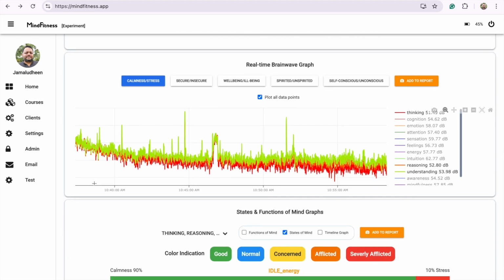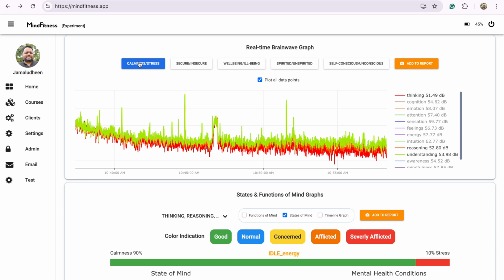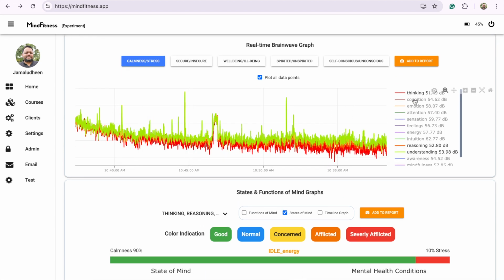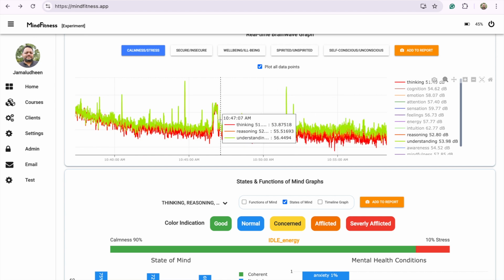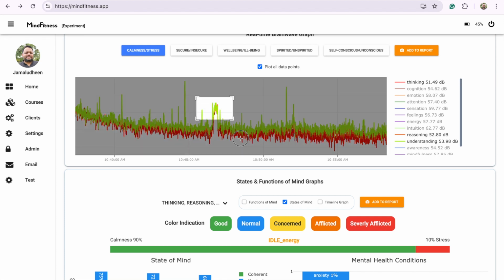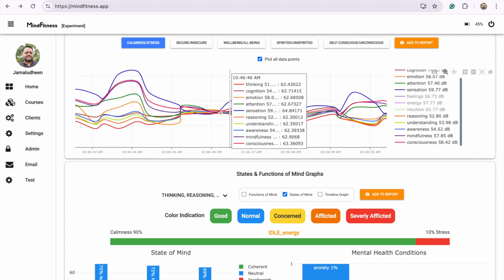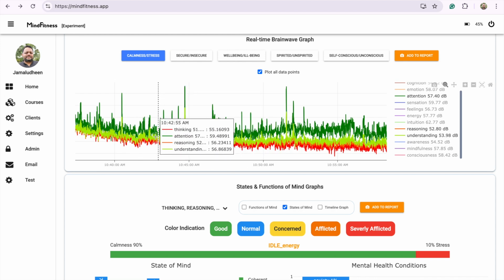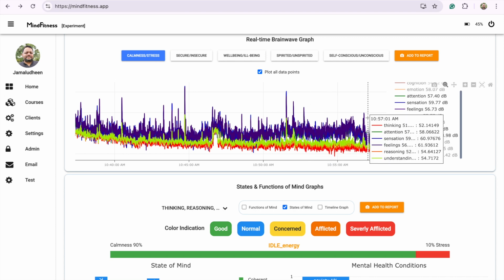What Does Awakening of Mind Look like in Brainwaves?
In this video, I am sharing the changes in the brainwaves that occur when we awaken the mind. I used Muse EEG with MindFitness to document my Meditation Practices.

Summary of the YouTube Video
The video discusses brainwave patterns associated with an awakened mind, utilizing real-time brainwave graphs to demonstrate these changes. It also mentions a guided meditation practice aimed at achieving brain coherence and higher states of consciousness.

Key points from the video include:
Real-time brainwave graphs illustrate shifts in brainwave patterns during various states of mind [00:09].
A guided meditation practice for brain coherence and elevated states of consciousness, available on Insight Timer, is referenced [00:52].

The video demonstrates how brainwave graphs are affected by states of calmness versus stress [02:40].

Changes in brainwave patterns during thinking and reasoning are shown [03:35].

The video also illustrates how brainwave graphs reflect states such as being spirited versus unspirited, self-conscious versus unconscious, and experiencing well-being versus ill-being [03:50].